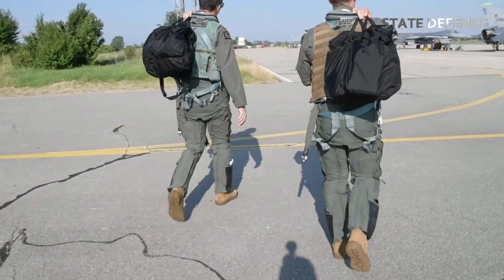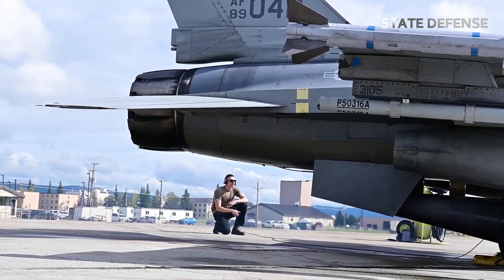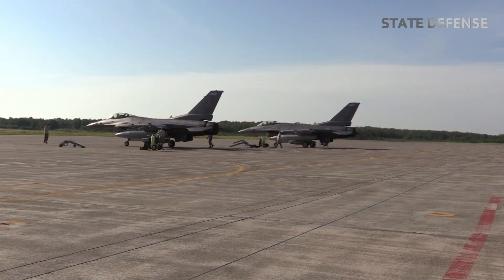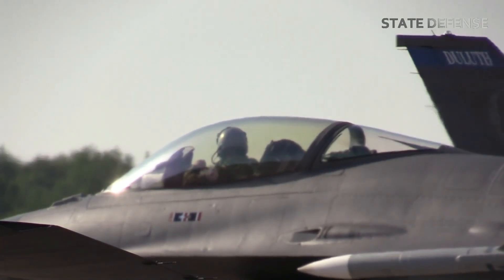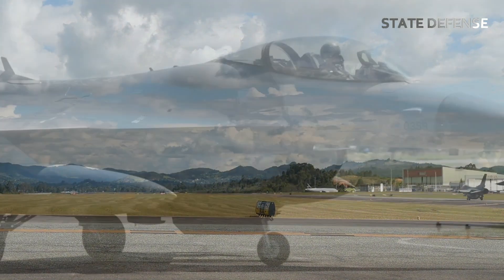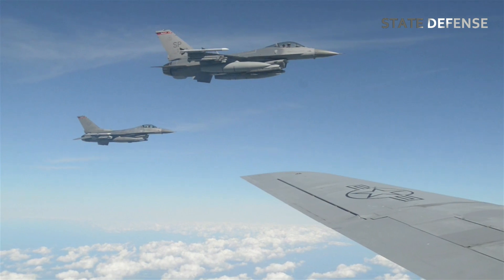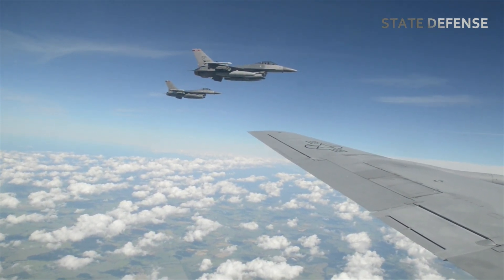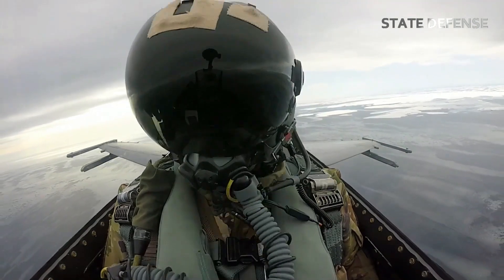Incredible Action F-16 Fighter Pilot Drops Laser-Guided Bomb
The F-16 Fighting Falcon, one of the most versatile and iconic multirole fighter jets, has long been a backbone of air forces around the world. Developed by General Dynamics (now Lockheed Martin) in the 1970s, this single-engine supersonic aircraft has evolved through various upgrades to maintain its edge in both air-to-air and air-to-ground combat roles.

Among its critical missions is testing new bombs, ensuring these munitions function effectively in real-world operations. Testing bombs in an F-16 showcases the aircraft's adaptability and precision in delivering payloads, playing a vital role in modern warfare and defense strategies.

Bomb testing with aircraft like the F-16 is crucial for several reasons.  Weapon Development and Validation:   Every new bomb or missile must undergo extensive testing to ensure it functions as intended in operational environments. The F-16, with its ability to carry various munitions types, serves as an ideal platform for testing.